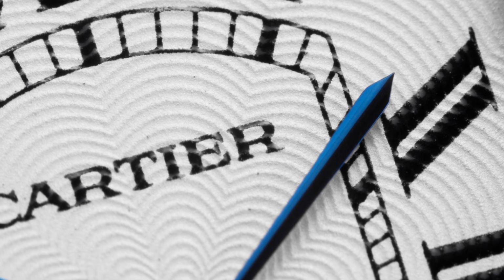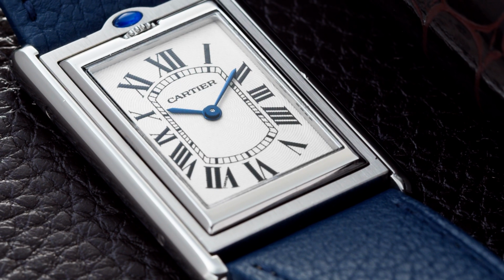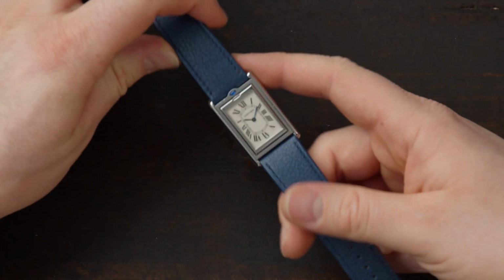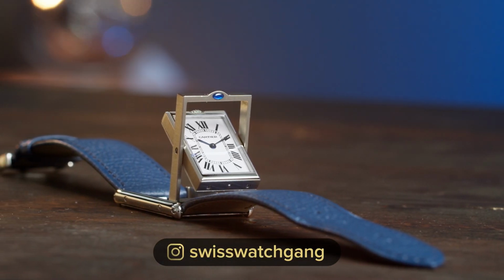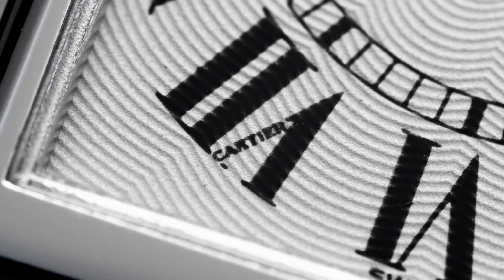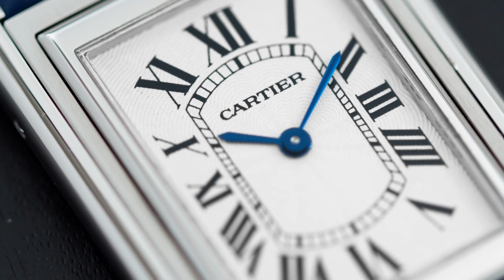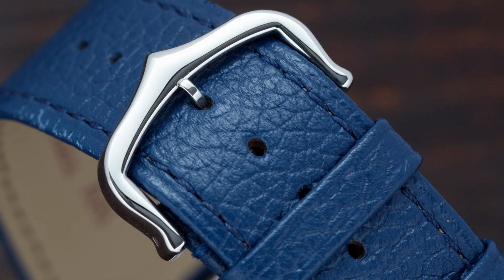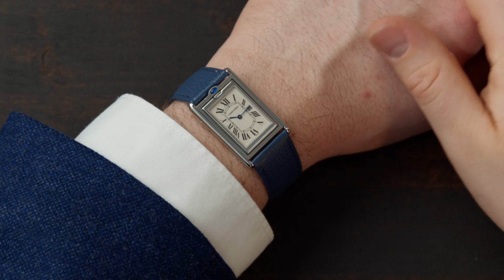My New CARTIER Watch! I Finally Found a Tank Basculante!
Cartier is a brand that I specially like because they dare to create watches which are out of the ordinary compared to most brands. The wide variety in case shapes and dials is really something more people should pay attention to and a gem like the Tank Basculante is definitely worth it's money. Considering Cartier's history I think the brand has a strong future ahead of them and I am really looking to collect more!

Tell me what you think about Cartier watches and do you want to see more in the future?

▶Watch Details:
Cartier Tank Basculante
Reference 2390
Price I paid for mine (29. January 2021): CHF 3800.-

▶Dial & functions:
- silver dial with guilloche pattern
- sword-shaped blued hour- and minute hand
- roman numerals

▶Case:
- tilting case
- stainless steel
- 26mm x 38mm x 5.8mm (width x length x height)
- blue sapphire cabochon at 12 o'clock

▶Movement:
- Frederic Piguet caliber 6.10
- diameter is 15.2 mm and only 2.1 mm thick
- manual winding movement